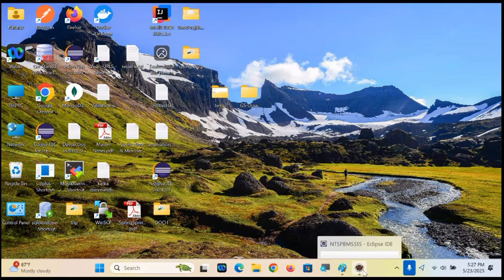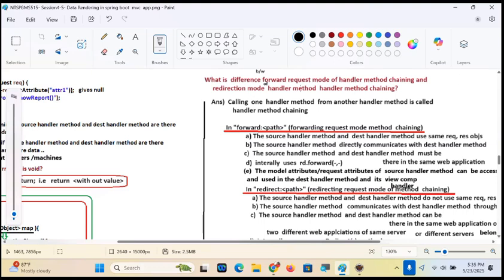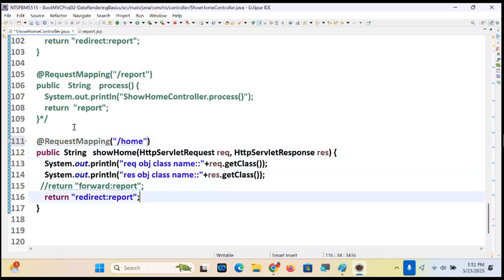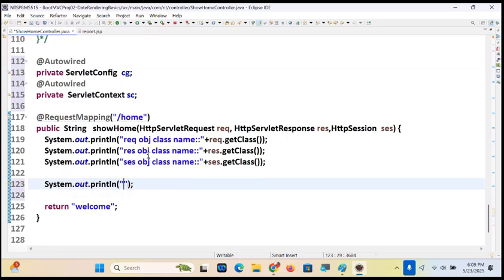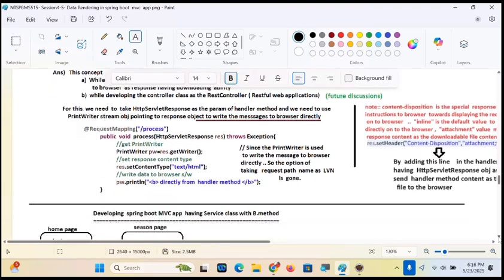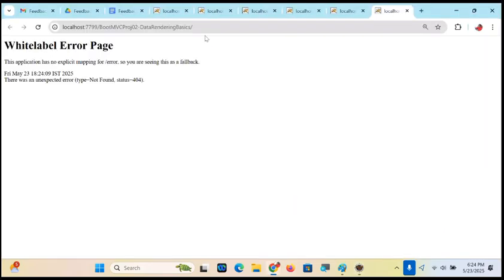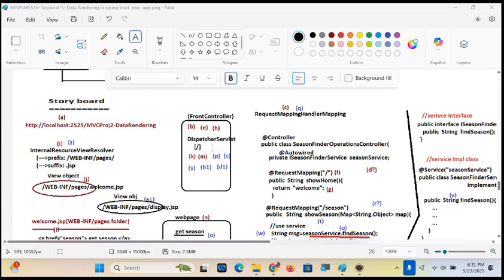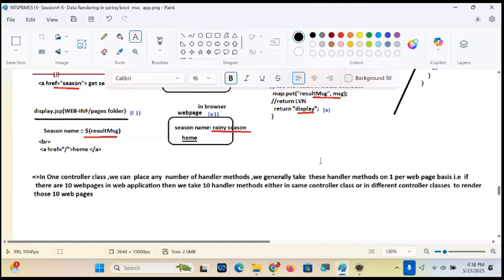Session-4 to 5 data rendenring in spring boot MVC 2025 05 23 184200